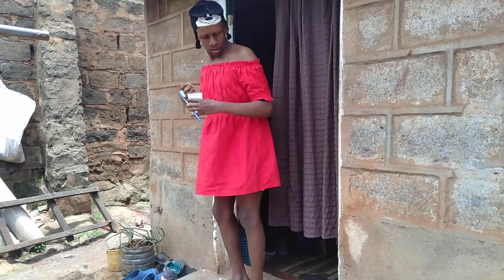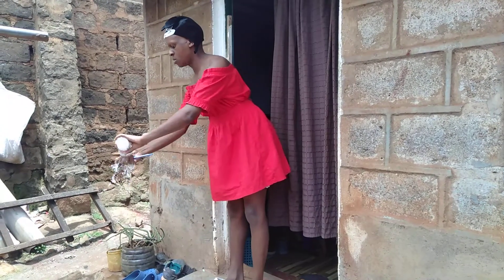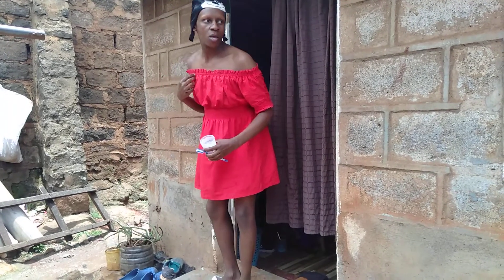WANAUME!! UKIENDA QUARANTINE KWA MREMBO WAKO, PLEASE BEBA NGUO ZA KUTOSHA